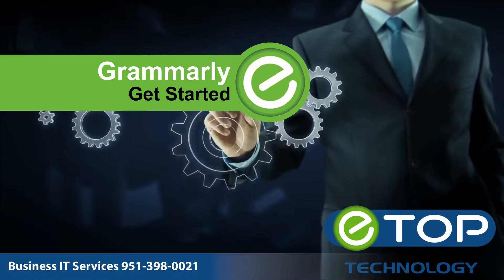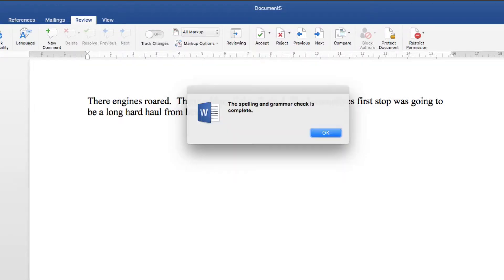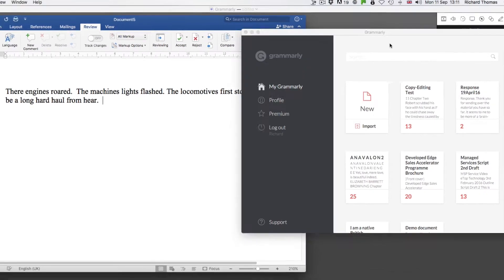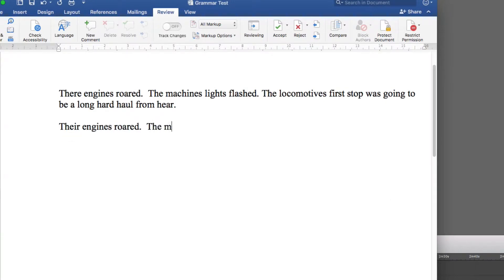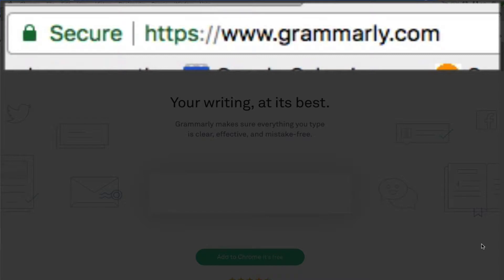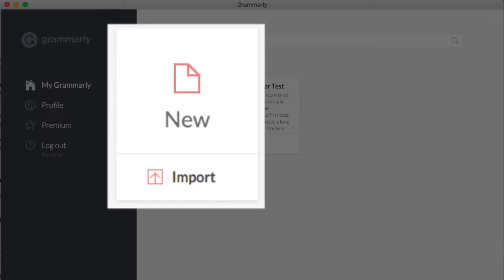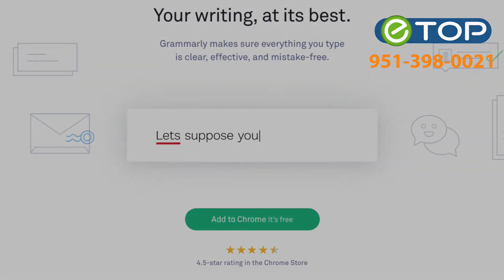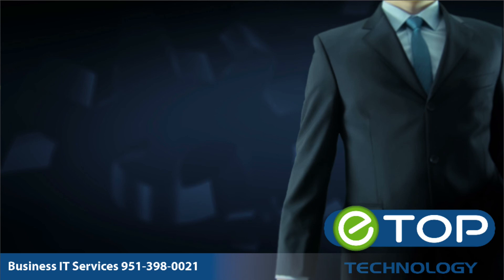✅Grammarly for Beginners | Spell Check | Proofreading✅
Grammatical mistakes are almost a byproduct of typing on a computer. Occasionally incorrectly spelled words get missed in the sea of sentences that can make up reports and essays. This is where Grammarly has your back. Meet the worlds best spell checker application. Working as you type, Grammarly will point out any spelling, grammar or syntax errors that you may have overlooked. Grammarly will even help you expand your writing skills by suggesting words that will give your writing its most powerful effect.

From the classroom to the business world, you will get points docked against you for making grammatical errors. Whether it be an email, a report or an essay, being confident in your spelling will speak volumes and will have a real impact on your success in the business world. As if that wasn't enough, Grammarly will dramatically cut down on the amount of time you spend proofreading your own work and will give you confidence in every situation.